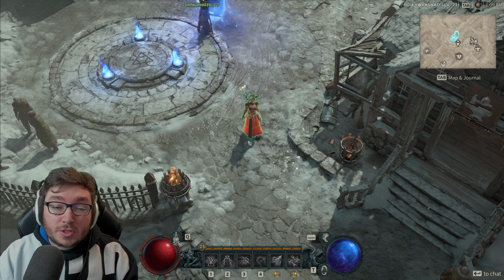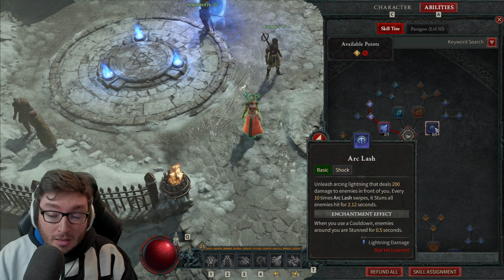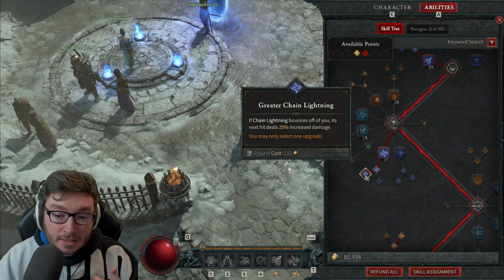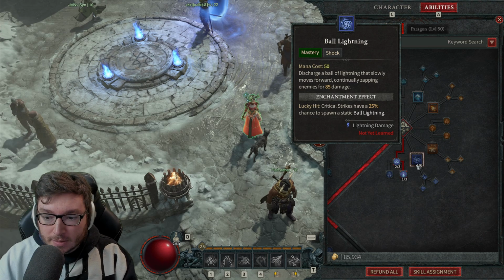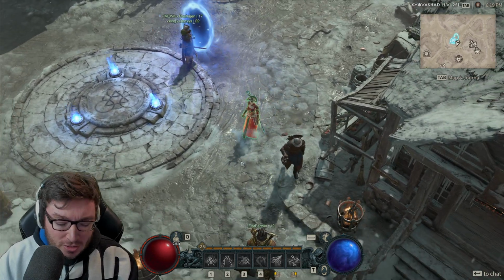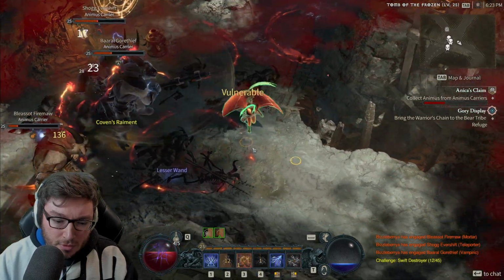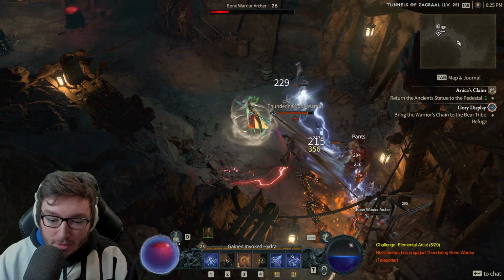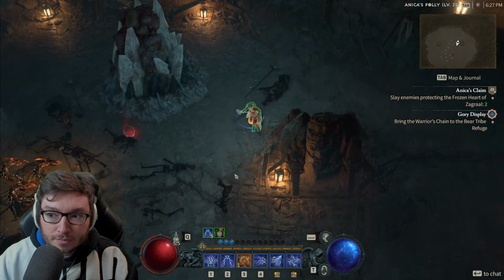Diablo 4 Sorceress Chain Lightning Build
This video covers everything you need about playing Sorceress as a fire / incinerate build in the Diablo 4 beta